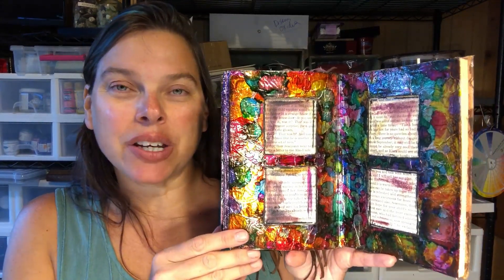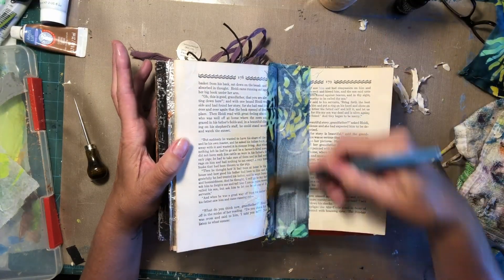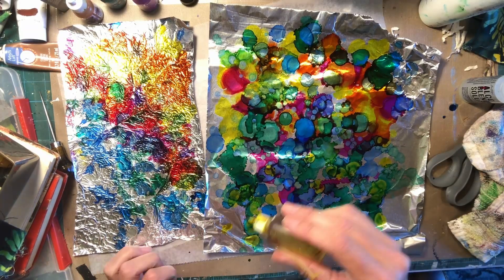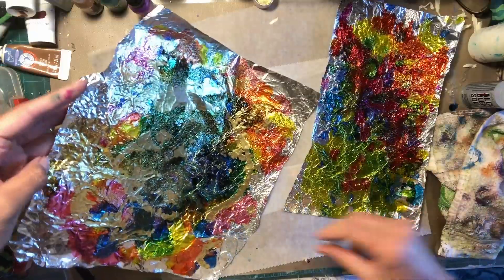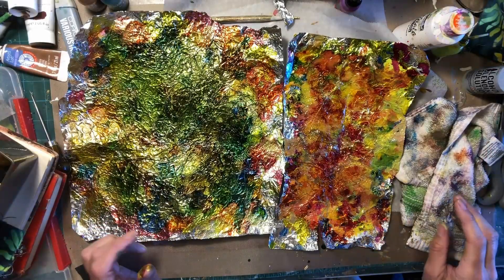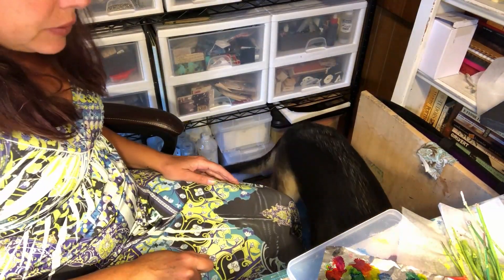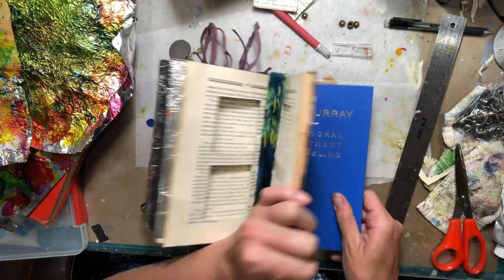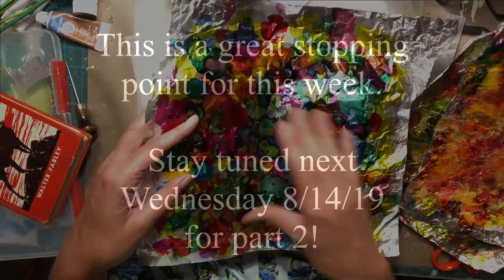Creating your first altered book #12 part 1, Alcohol ink on aluminum foil! WOWZA!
Hello Artists, ready for a new technique? Well, it was new to me at least. What fun it is to play with Alcohol Ink. When you add it to aluminum foil, the results are stunning!!! I am going to use my 30x3 panels to make some doors for this cool e o page!!! This is a fun one, I hope you enjoy!

Mini Hinges, 2 sizes
Krylon Crystal Clear

Winsor & Newton Pan water colour paint set
Watercolor paint brush set
Arteza watercolor paper 11x14
Arteza watercolor paper, 9x12 more affordable
3 pack white gel pens
6 pk Uni-ball Black gel pens
Micron set of 6 pens
Gloss mod podge
Filigree findings
Fishing Swivels
Fabri Tack, 8oz, $9.97
Copper Crackle paste, Prima Finnabair
Platinum Crackle paste, Prima Finnabair
36ct 3x3 wood squares
Dylusions Shimmer Sprays, set of 12
Ranger Liquid Pearls, set of 10
Diamond Glaze Glue, 2-oz
Large diamond glue glaze
E6000 applicator tips
Prima Sand texture paste
2 part Apoxy sculpt, 1 pd
2 part Apoxy sculpt 4pds
Princeton Silicone Brush, chisel point, Prime
Arteza Watercolor pens, set of 12
Arteza Watercolor pens, set of 24
8 pack Jacquard Lumiere Metallic Paint set
Stabilo by the dozen, black
12x12 in gel press,
Jumbo Deli Sheets